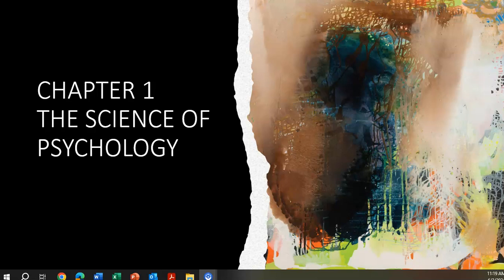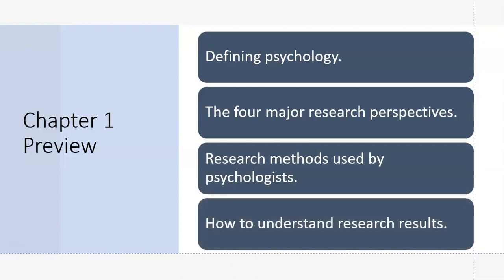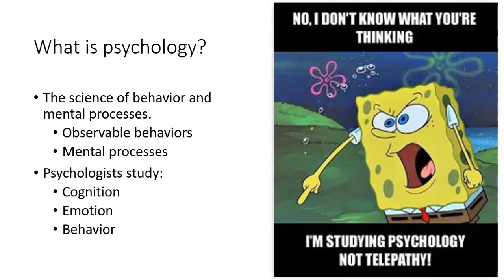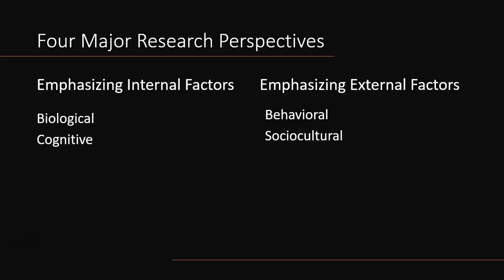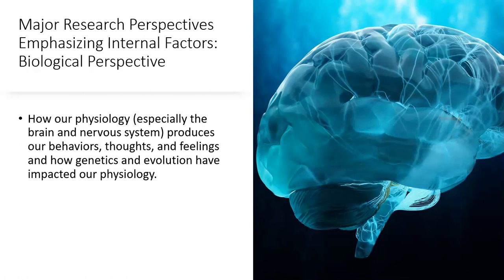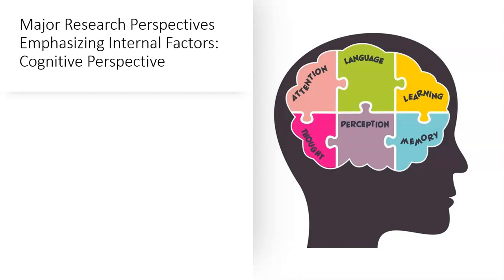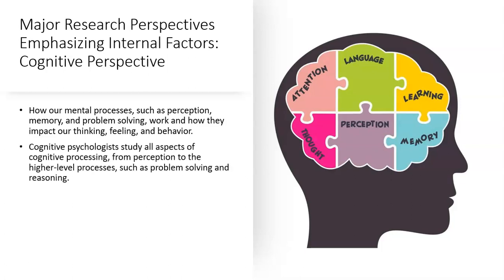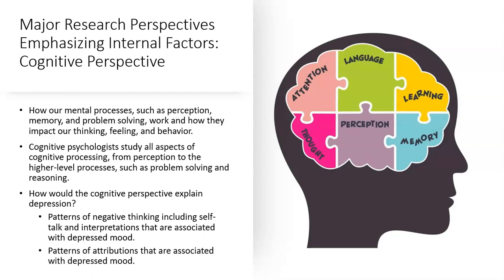PSY 110S Chapter 1 Part 1